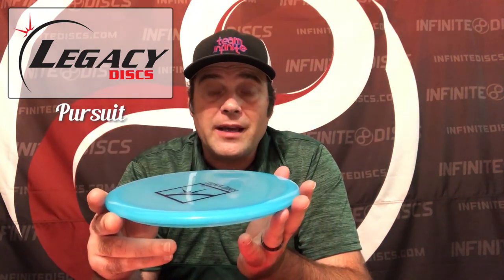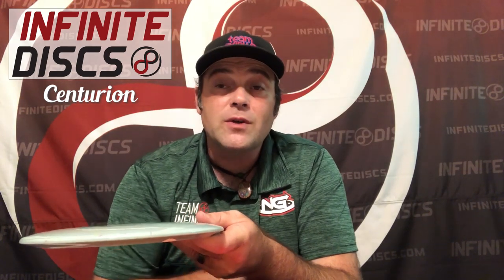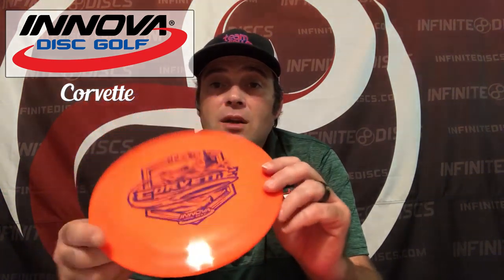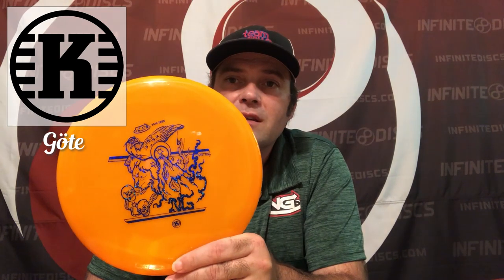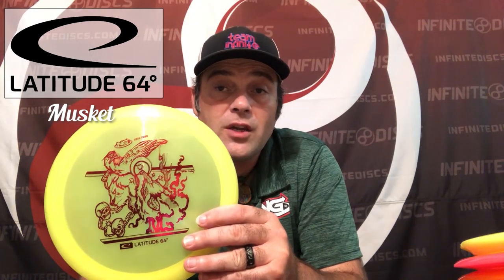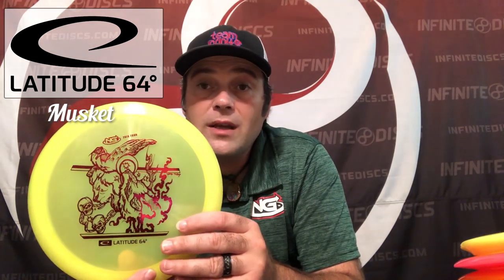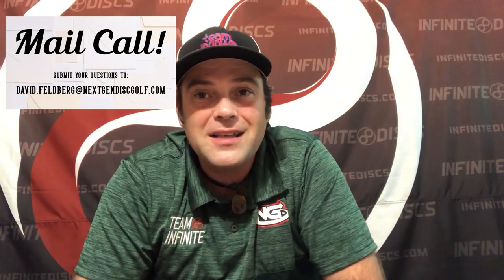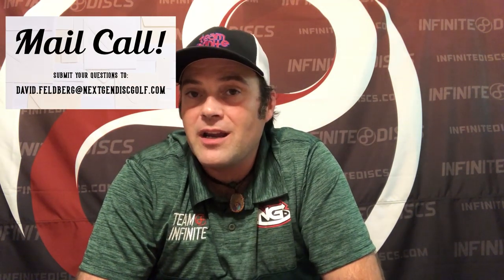Episode 4: Dave Feldberg's Disc Golf an Honest Take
Dave Feldberg is numbered among the greatest disc golfer's of all times.

Dave is the founder of the Next Generation Disc Golf Tour and is fully committed to growing the sport of disc golf and allowing amateur players a chance to compete on the next level.

In this episode, Dave reviews the discs used in the Next Gen Players packs!

Written and Filmed by Dave Feldberg
Produce by Infinite Discs